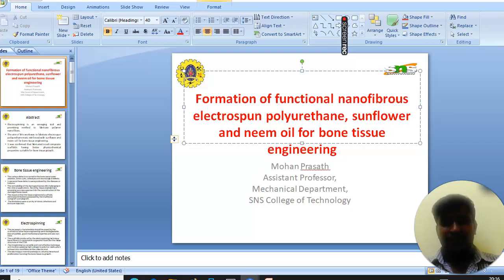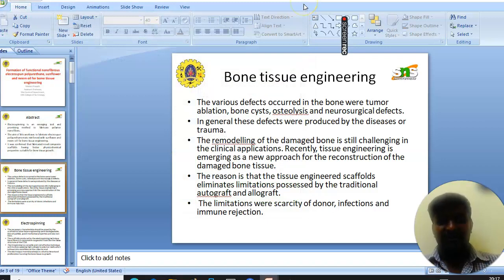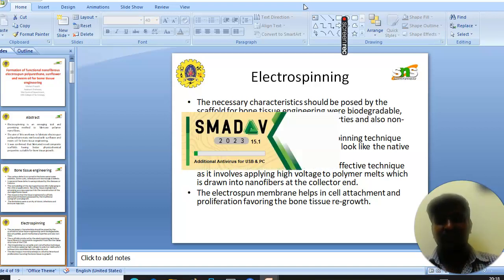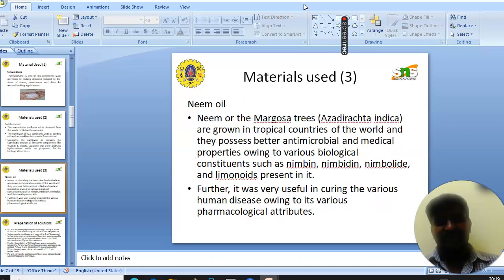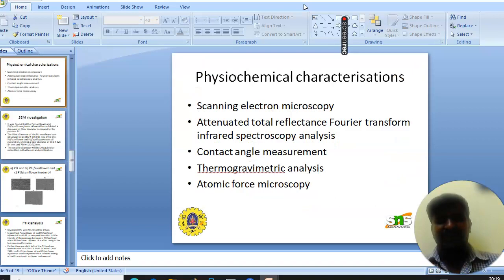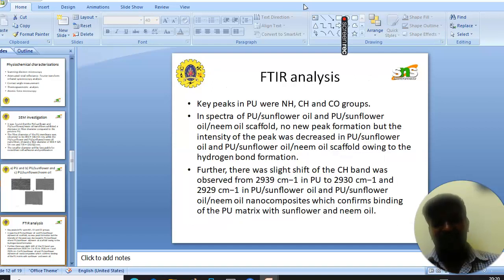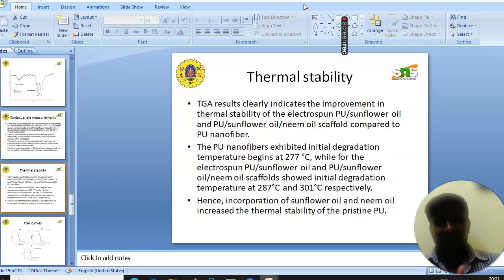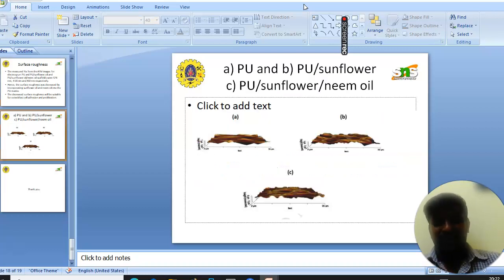PU sunflower neem oil